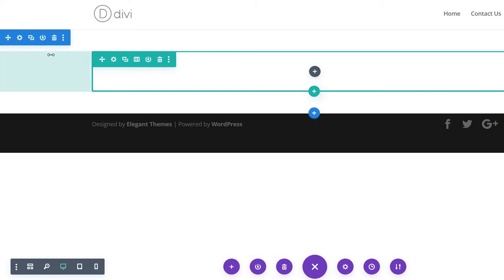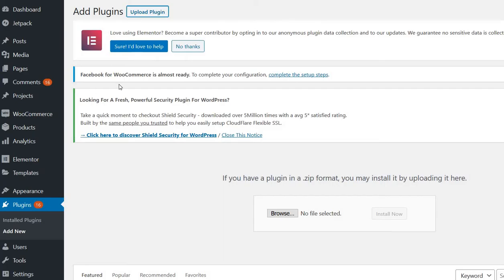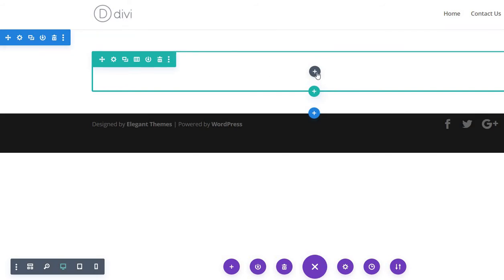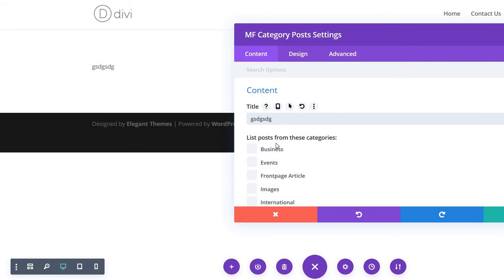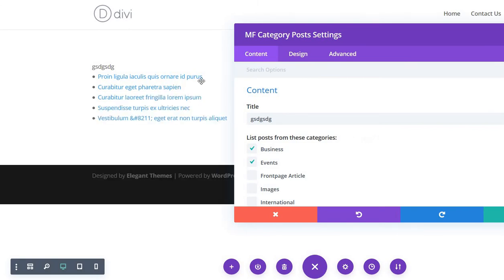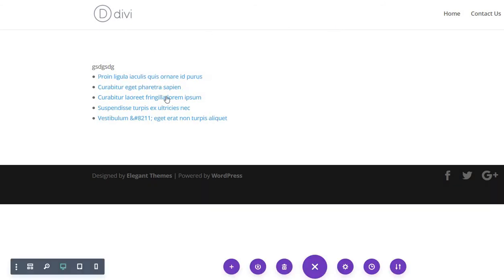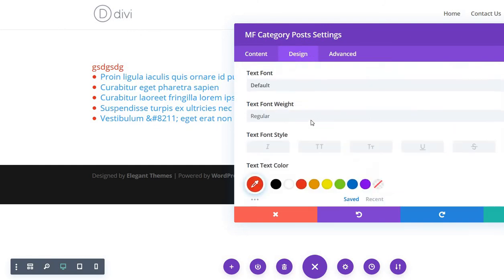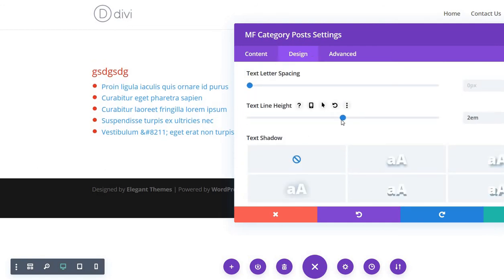[Divi Module] Display a LIST of Posts From a Category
In this video you'll learn how to use our custom Divi Module that allows you to display and style a list of Posts from a Category.

To install this module you add it like any other plugin and it will appear in your Divi Visual Editor once you've activated it.

This Divi module works just like any other Divi module and you have full styling options. :)

Vic Dorfman - Founder, MemberFix